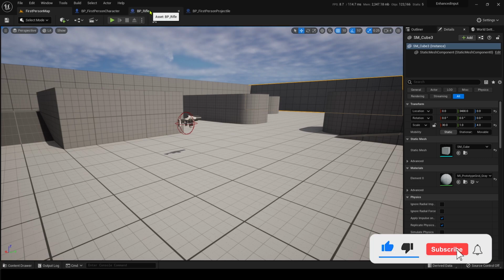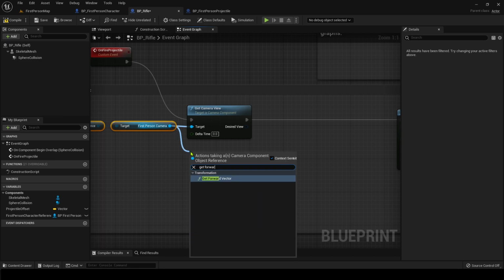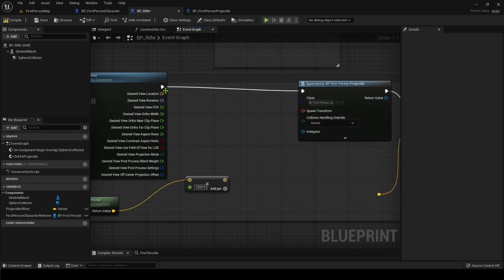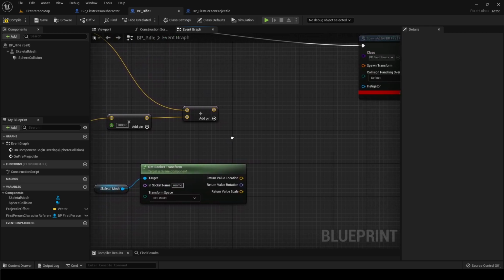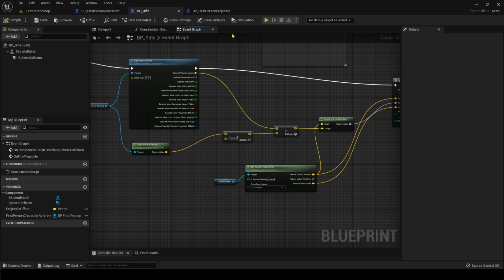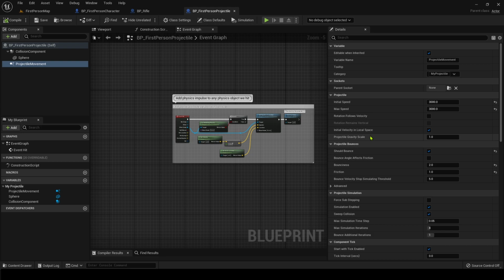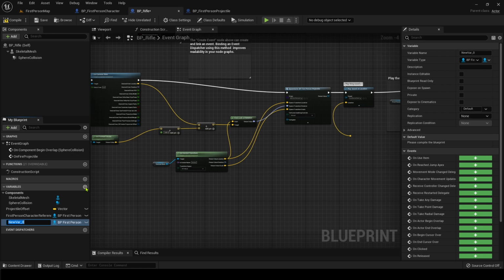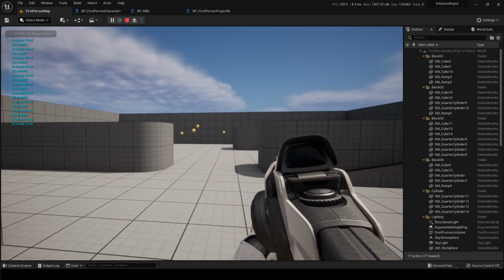Grenade Launchers in Unreal Engine!!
Want to make grenade launchers in unreal engine?? Well follow along!

0:00 Intro
4:50 Grenade Launcher
6:52 Building Projectile
8:55 Ammo Setup